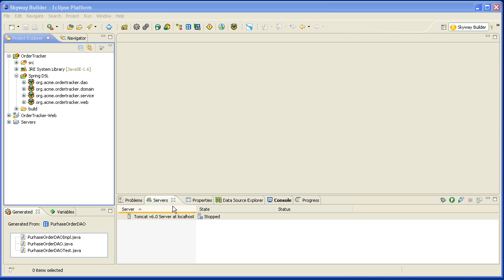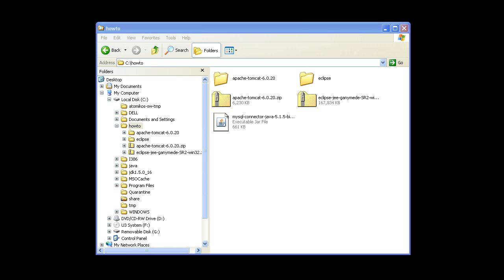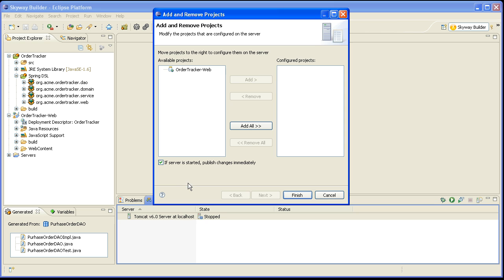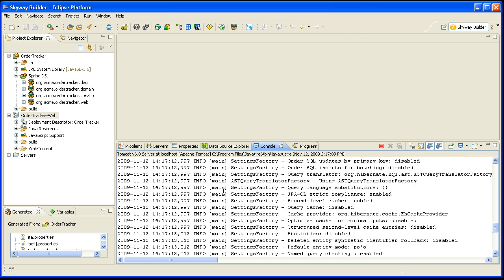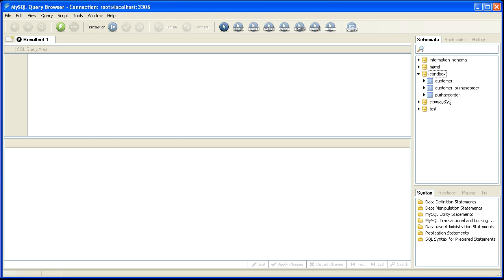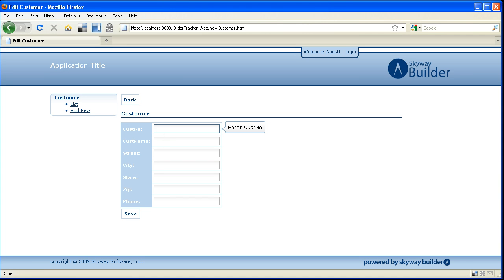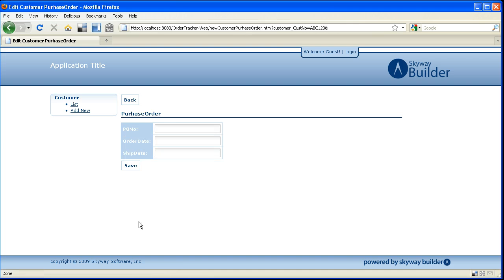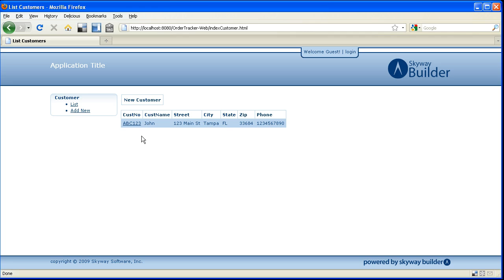Deploying Spring MVC application to sandbox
In this video Niel Eyde will describe the steps for deploying a Spring MVC application (scaffolding with Skyway Builder) to an Eclipse sandbox.  The scaffolded Spring MVC application is a standard Eclipse Dynamic Web Project, so the instructions here apply to any dynamic web project.